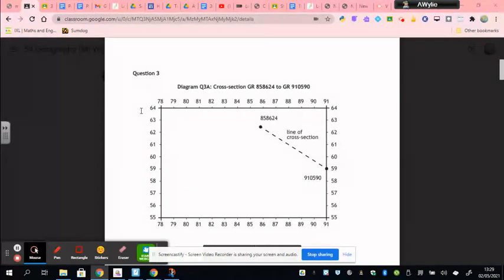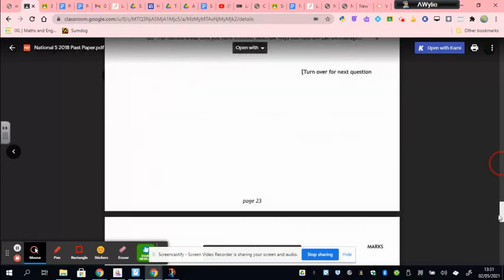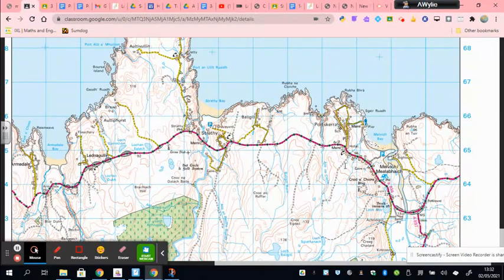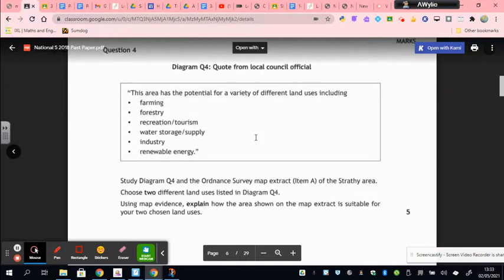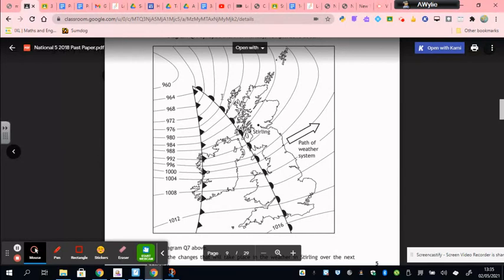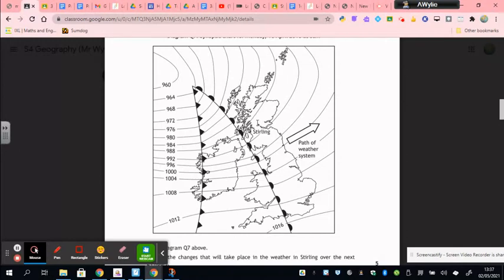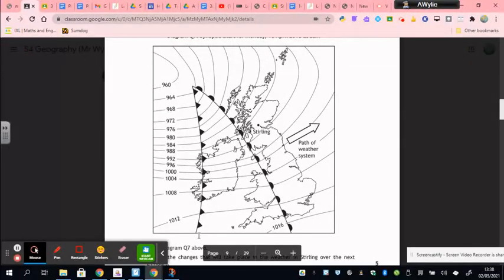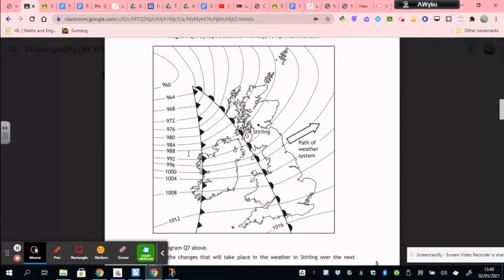Feedback for the Practising Section 1 Assessment